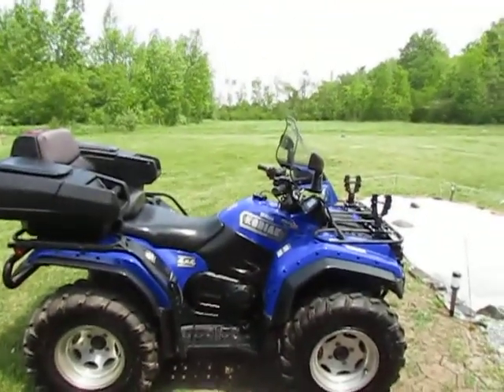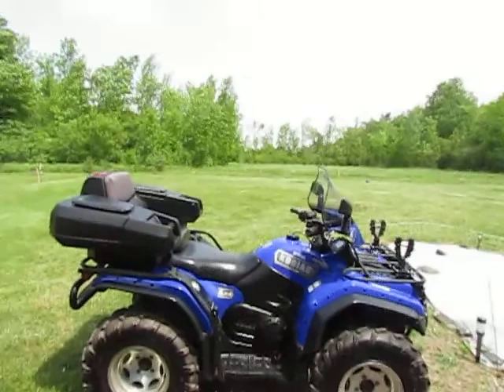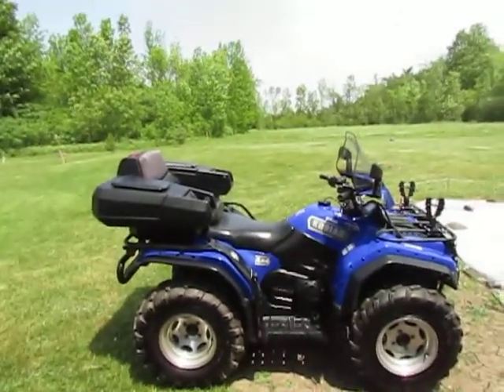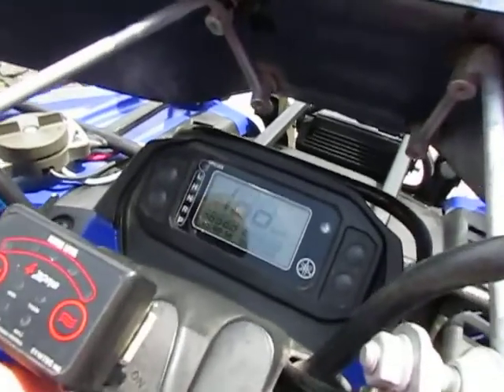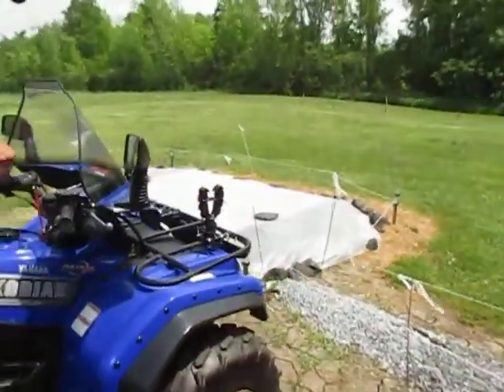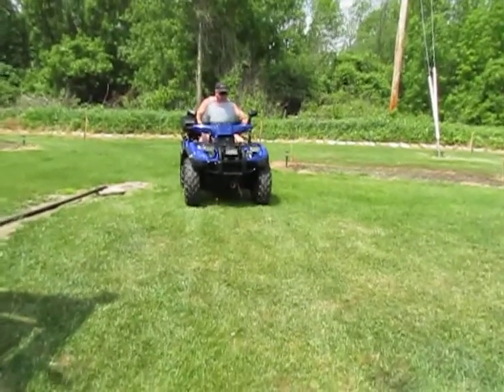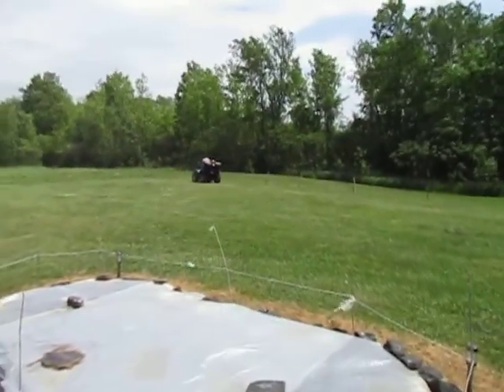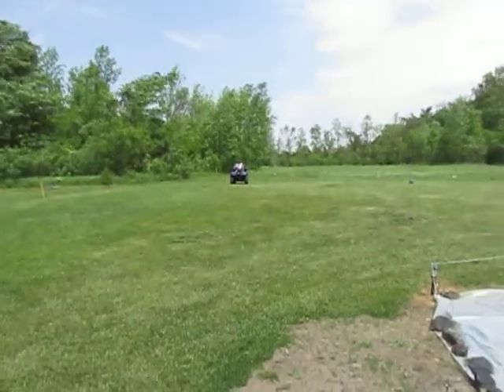MINT ATV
TAKEN MAY,26,2021 (A VERY WINDY DAY)